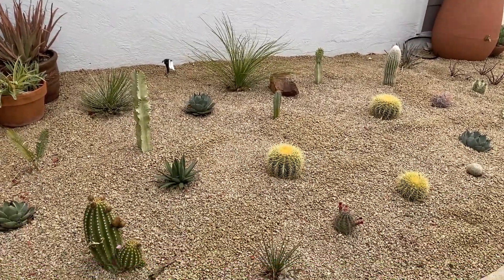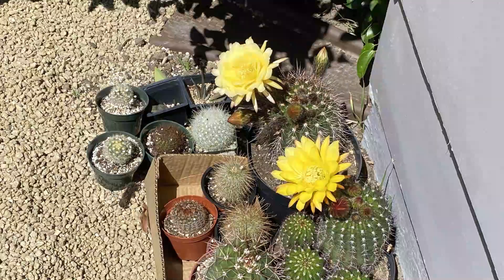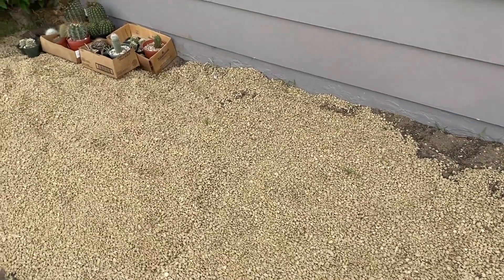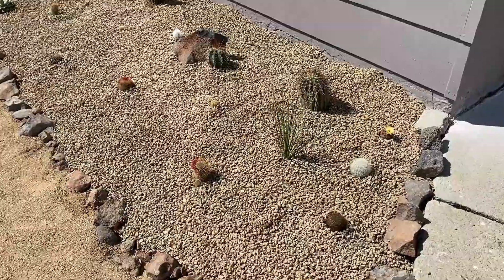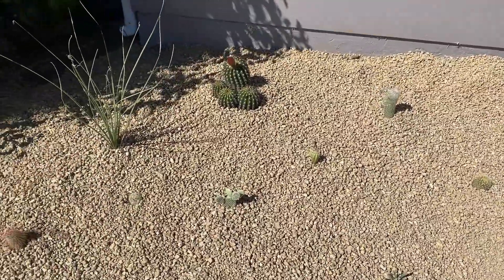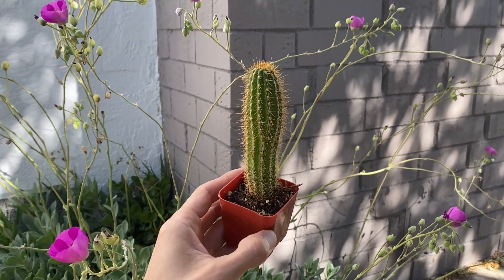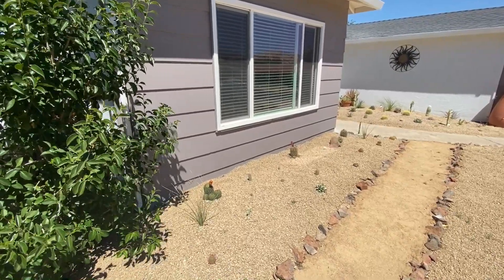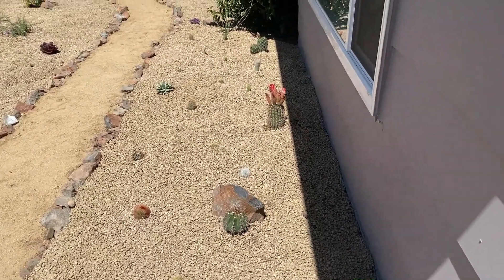Planting Outdoor Cactus Garden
In this video I plant a cactus garden outside. I go over why this spot should be a good microclimate for cactus and add a few cactus companion plants for contrast.

Species Used:
Cephalocereus Senilis
Leuchtenbergia principis
Mammillaria magnifica
Mammillaria nivosa
Mammillaria senillis
Mammillaria spinosissima
Melocactus azureus
Notocactus schlosseri
Opuntia microdasys
Parodia haselbergii
Trichocereus grandiflorus
Dasylirion texanum
Agave potatorum 'kichiokan Marginata'

I will update list as I find more names; i've misplaced a few 😞